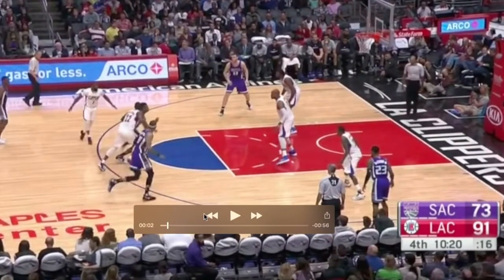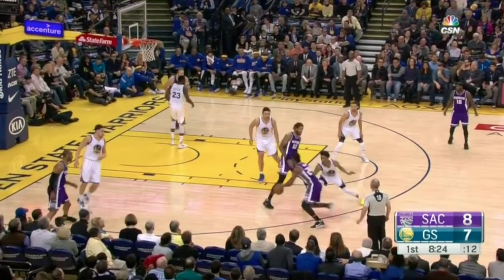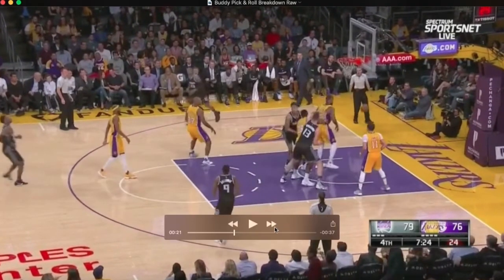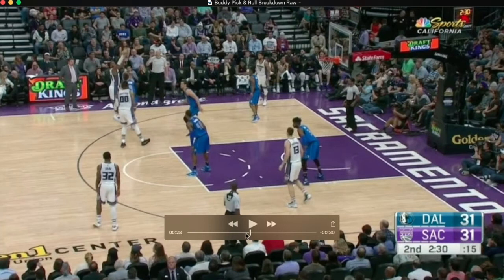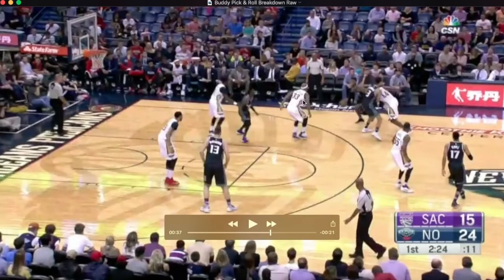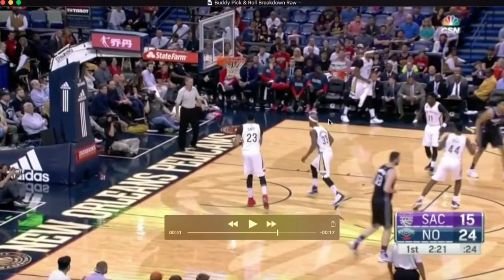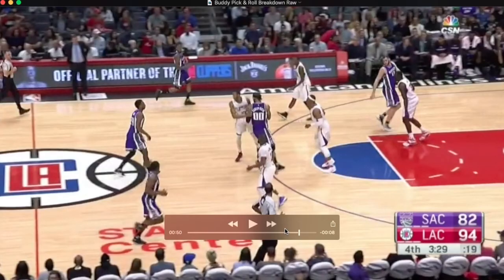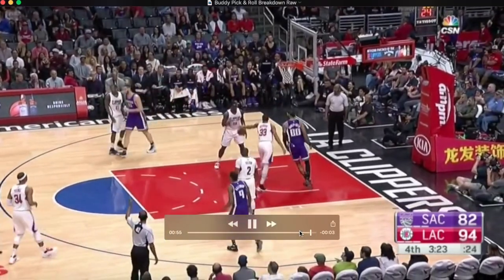Buddy Hield Pick & Roll Scoring Breakdown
Breaking down Buddy Hield pick & roll scoring options. Giving insight to what he is seeing and what he can improve on!